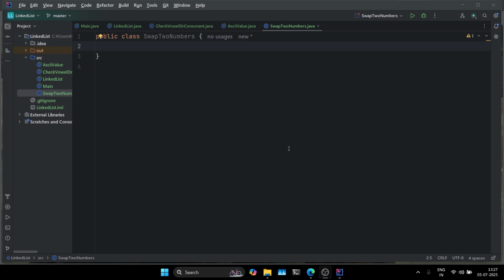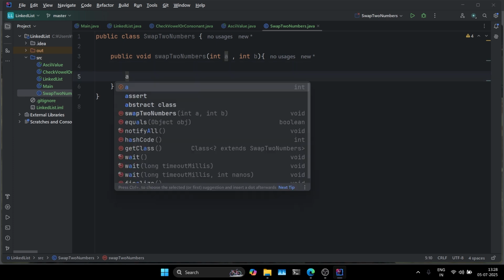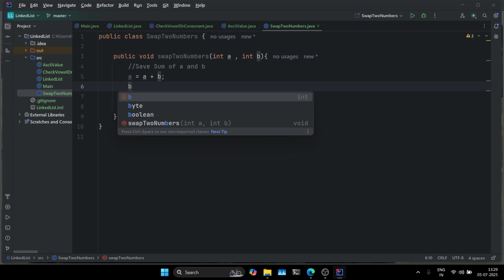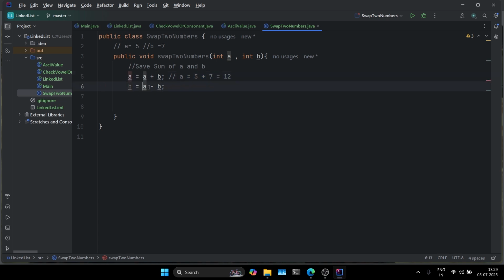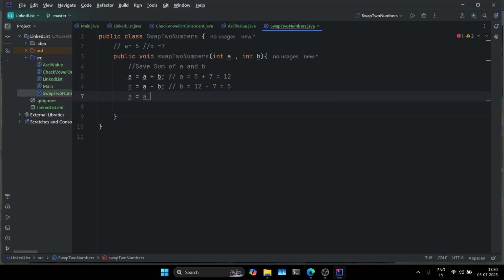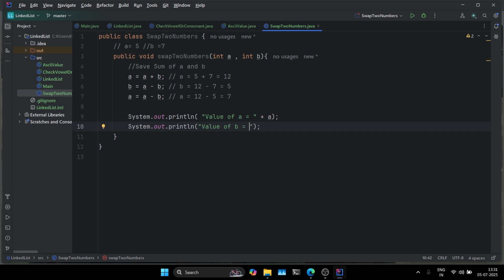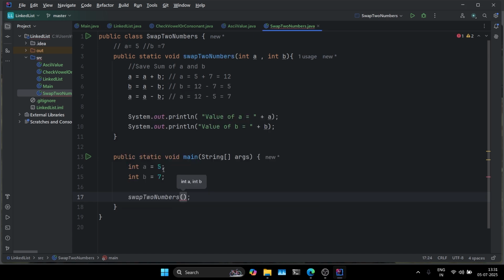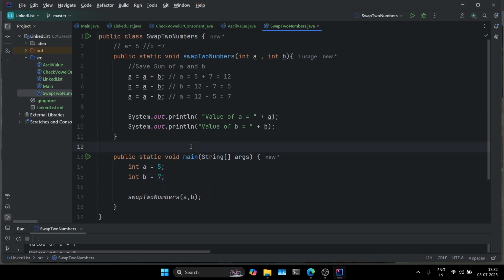Swap Two Numbers Without Using a Third Variable | Java Coding Trick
Want to learn how to swap two numbers without using a third variable? 🤯 In this quick Java tutorial, we’ll show you a smart coding trick using arithmetic operations (or bitwise XOR) to swap two variables without needing any extra memory!

👨‍💻 What you’ll learn:
✅ Swap numbers without temp variable
✅ Java logic behind the trick
✅ Explained step-by-step for beginners

Perfect for beginners and those preparing for interviews! 💡
👇 Watch now and impress your interviewer!